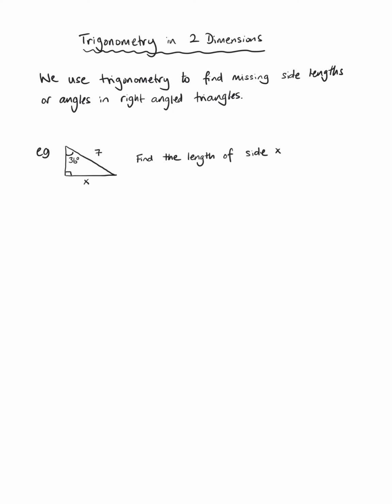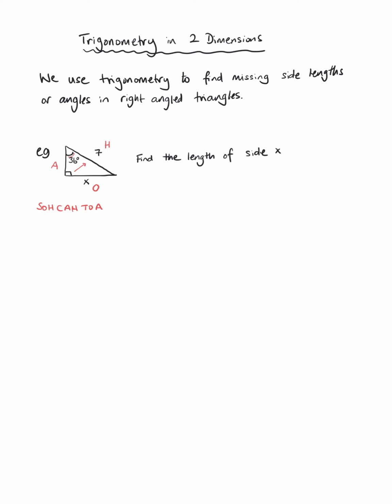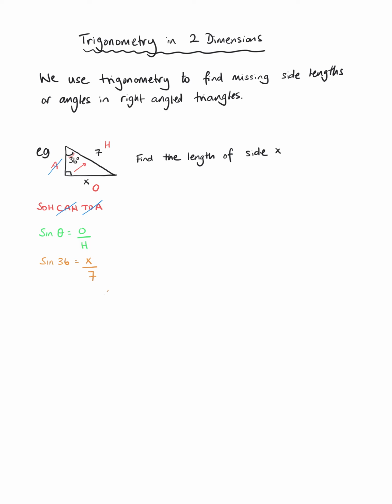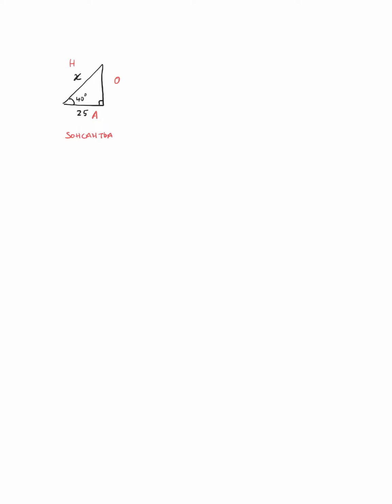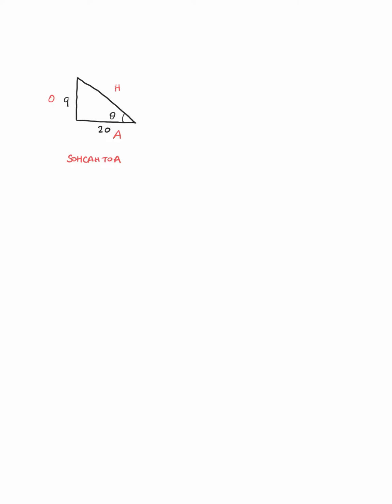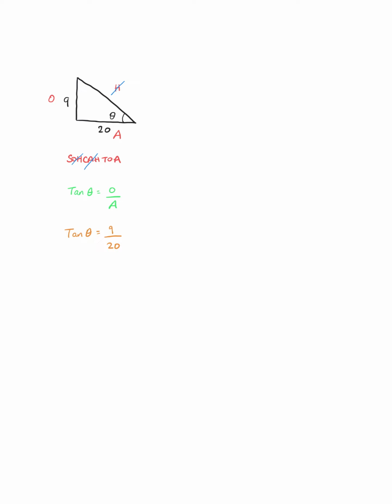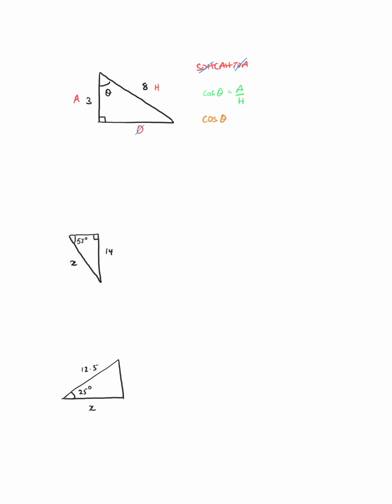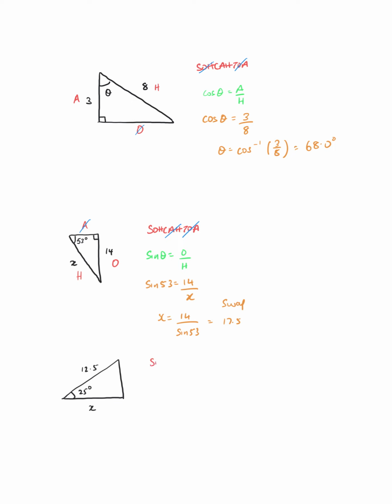Trigonometry SOHCAHTOA in 2D